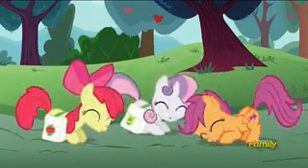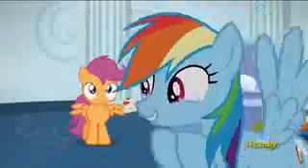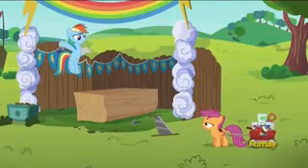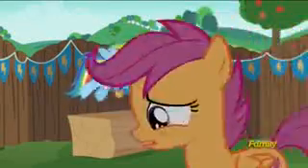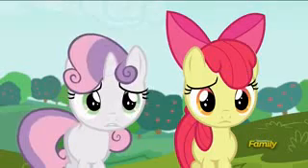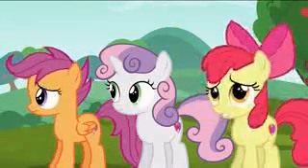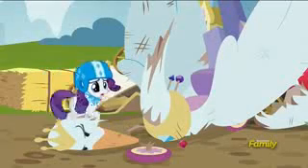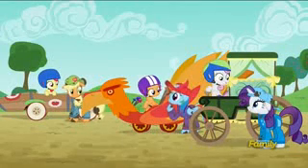My little pony the cart before ponies